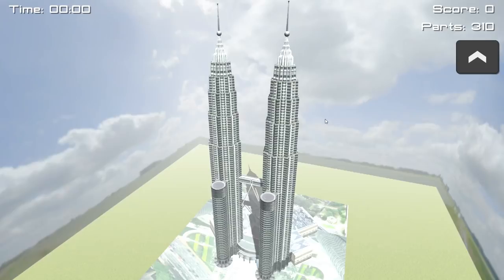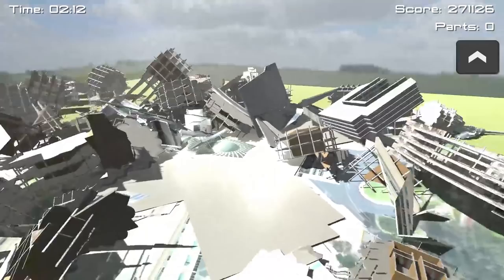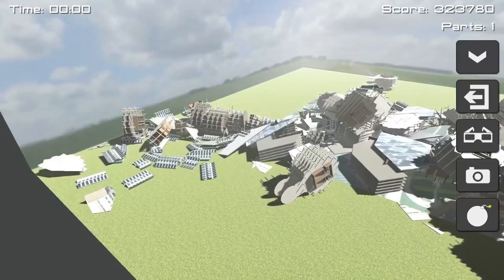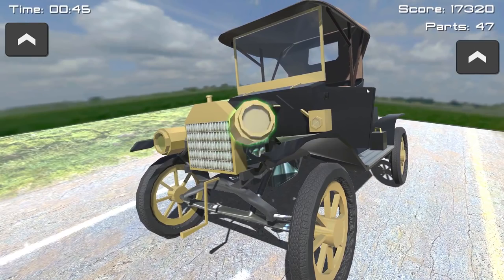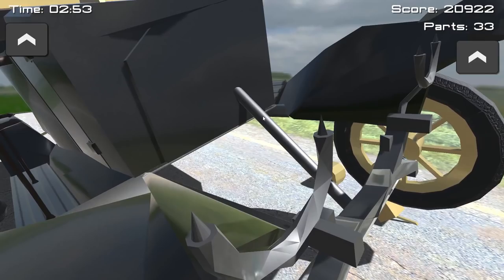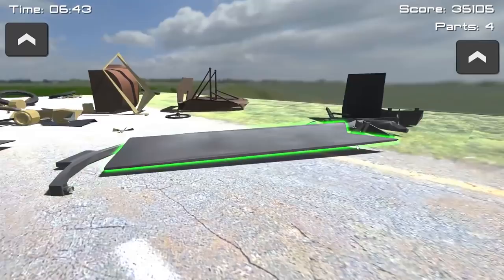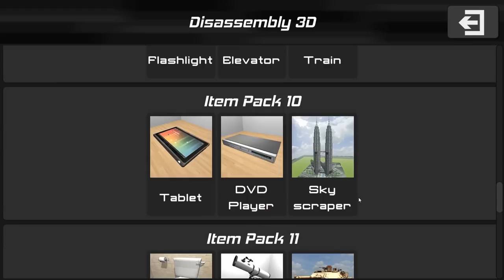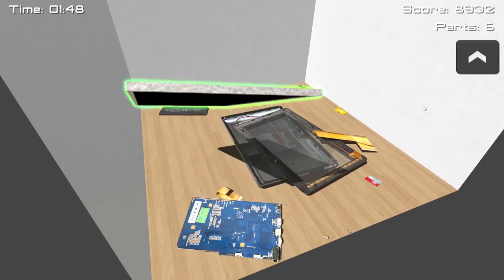MASSIVE SKYSCRAPER DESTRUCTION! - Disassembly 3D Gameplay - Ep 2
Welcome to Camodo Gaming's Let's Play Disassembly 3D. Today we are destroying the Skyscraper and other creations in this physics sandbox game!

About 3D Disassembly:

Love taking things apart? Seeing how things work? Destroying stuff? This game lets you do so! Plus you can blow it up at the end! Disassembly 3D: Ultimate Stereoscopic Destruction simulates the experience of taking everyday objects apart. Remove screws, bolts, nuts and every single part with your bare hands.